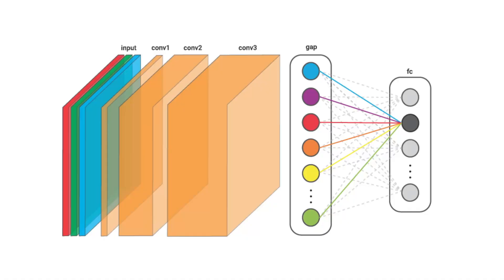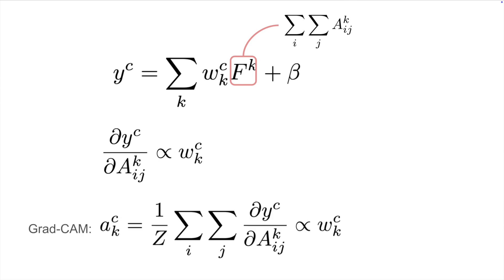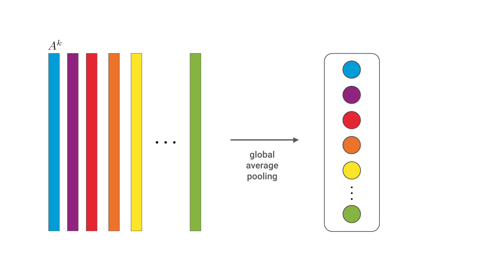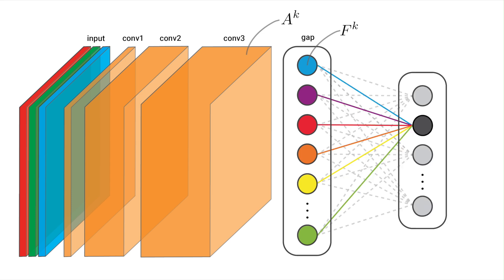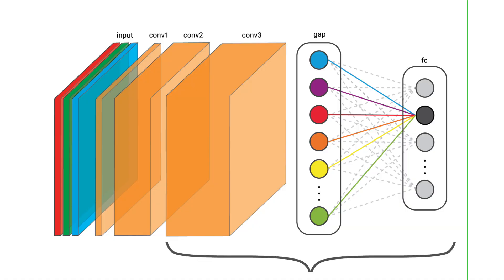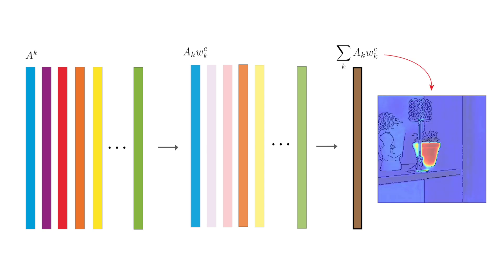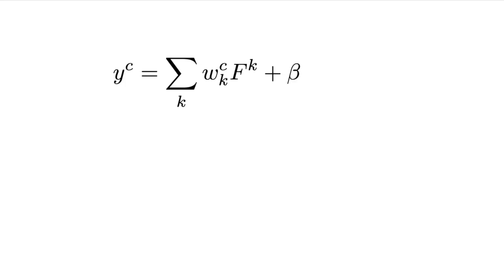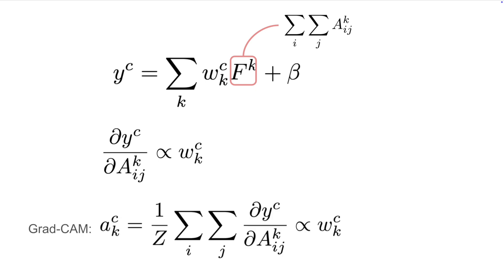Understanding Class Activation Maps (CAMs) for Deep Learning Interpretability | Free XAI Course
🚀 Course 🚀

We explore one of the most fascinating and intuitive approaches to explainable AI (XAI) — Class Activation Maps (CAMs). You'll learn how interpretability can be achieved by design using a special type of layer found in many deep learning architectures: the Global Average Pooling (GAP) layer.

What you’ll Learn:
- What Class Activation Maps (CAMs) are and how they were discovered
- The role of Global Average Pooling layers in making neural networks interpretable
- How CAMs help explain model predictions in image classification tasks
- The connection between CAMs and Grad-CAM, a popular post-hoc XAI method
- The trade-offs between designing interpretable models vs using post-hoc interpretability techniques

💡 Whether you're a beginner in machine learning, an advanced practitioner in deep learning, or a researcher in AI interpretability, this video will help you understand how neural networks can provide visual insights into their decision-making process.

🚀 Chapters 🚀
00:00 Introduction
02:01 Global Average Pooling (GAP)
04:11 Class Activation Maps (CAMs)
08:08 CAMs vs Grad-CAM